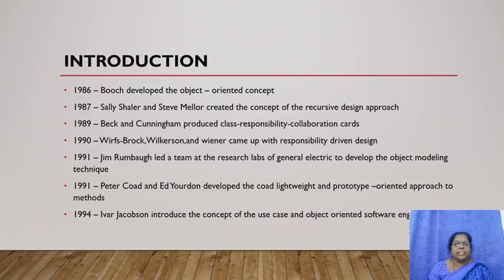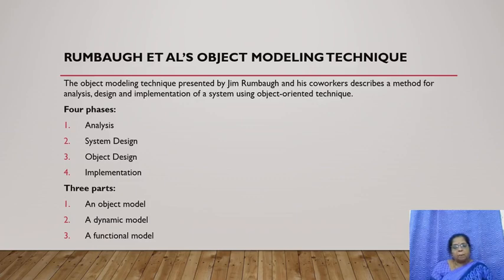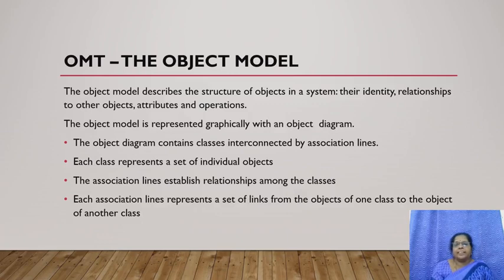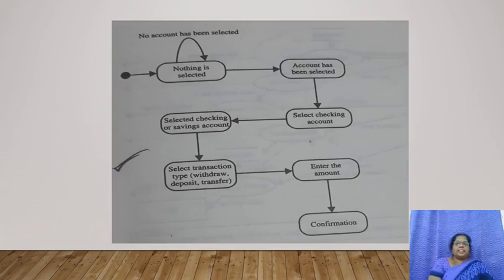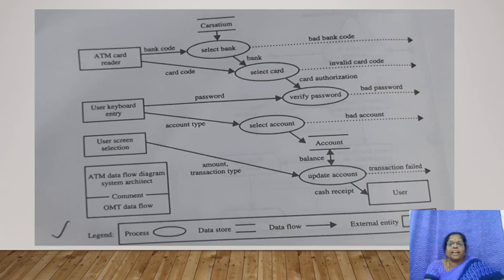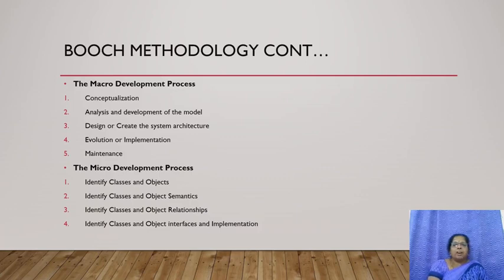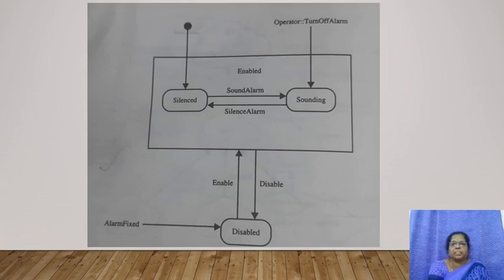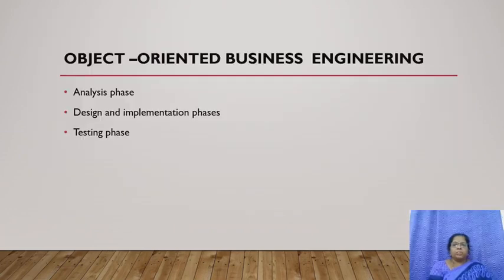OOAD and UML Shanthi